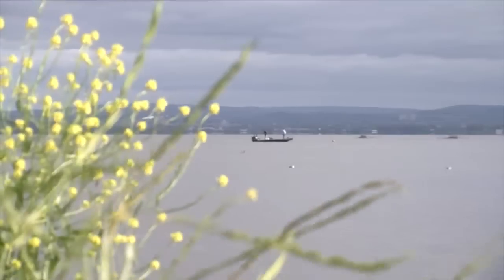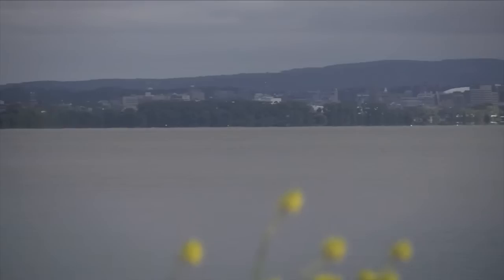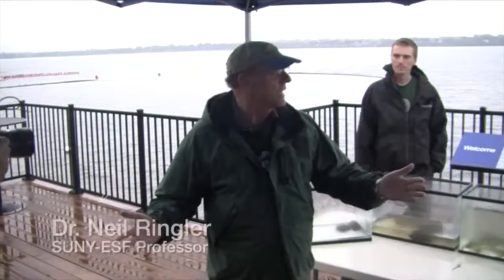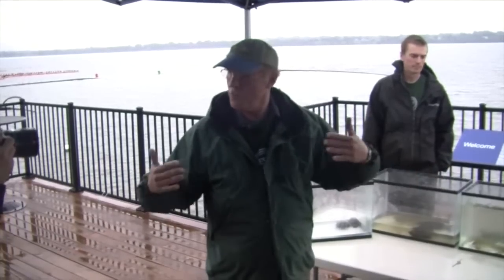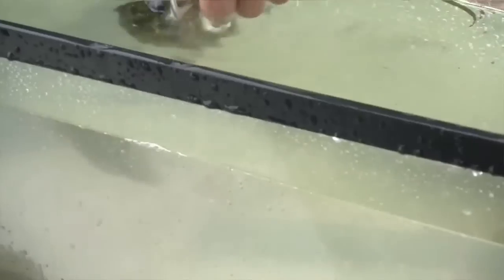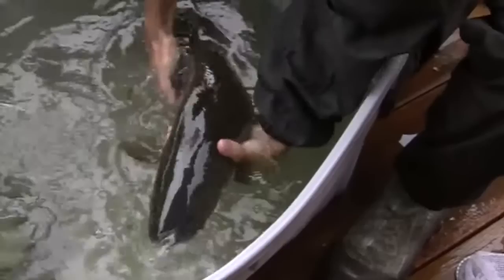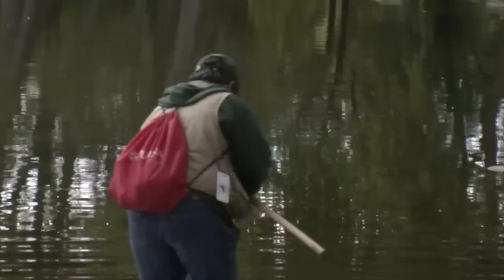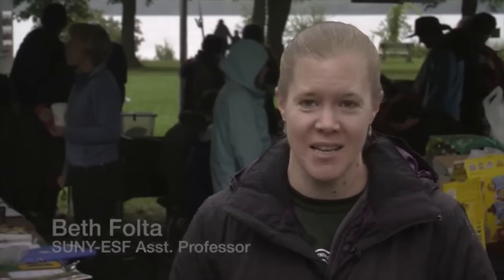Onondaga Lake Bioblitz 2014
SUNY-ESF faculty, staff, students and volunteers fanned out across and around Onondaga Lake for a 24 hour period to identify as many plants and animals as possible to learn how much the lake has recovered from being extremely polluted.